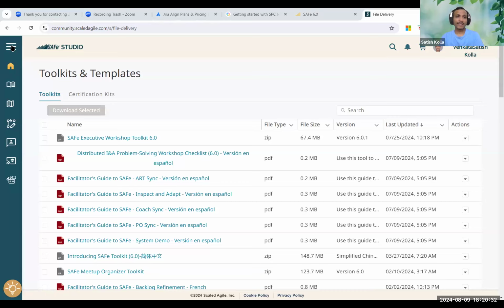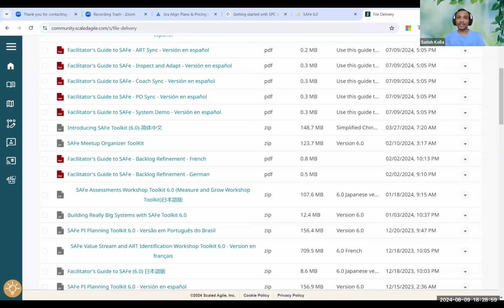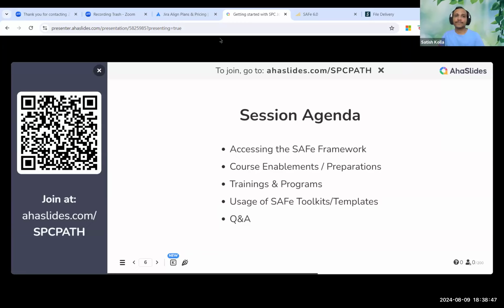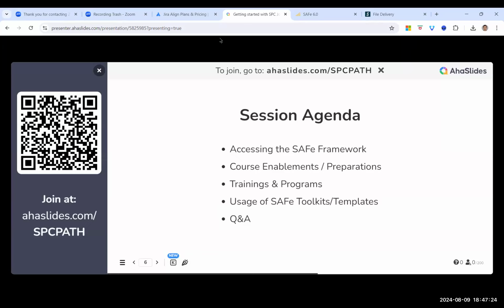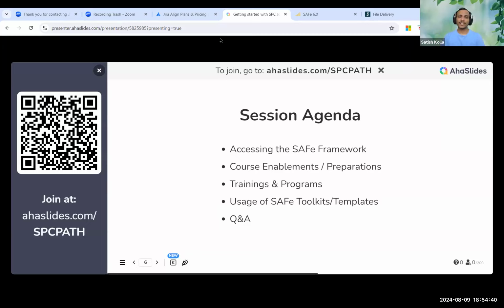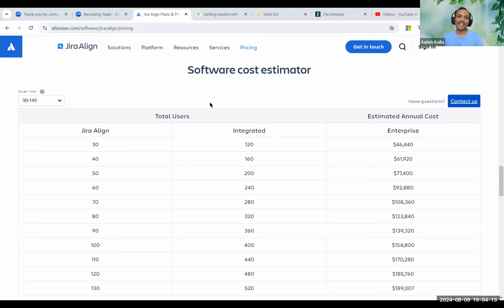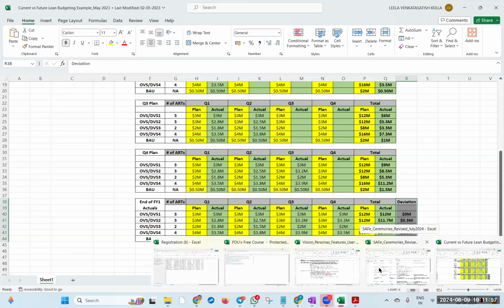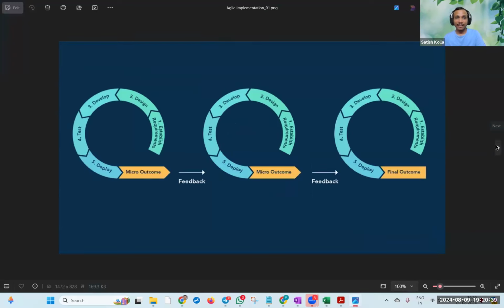SSAG: Getting started with SPC Journey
Hello folks,

In today's discussion, we had gone through few topics which helps the SPCs to get started with their journey, which includes -
* Usage of SAFe Toolkits & Templates
* Accessing the Scaled Agile Framework
* Course Enablements & Preparations
* Trainings & Implementation Programs

Thanks for all the participants for making this an interactive discussion.

Regards,
Satish Kolla